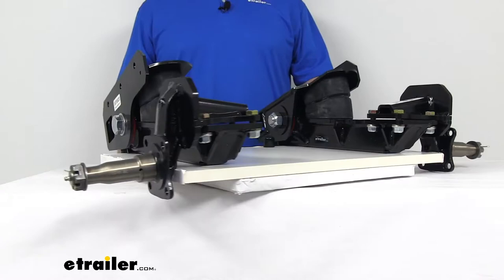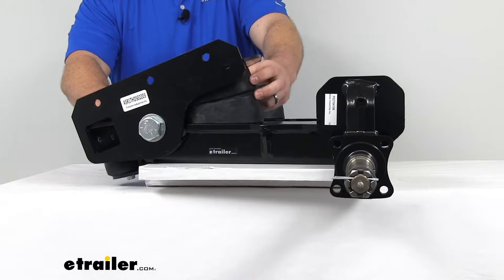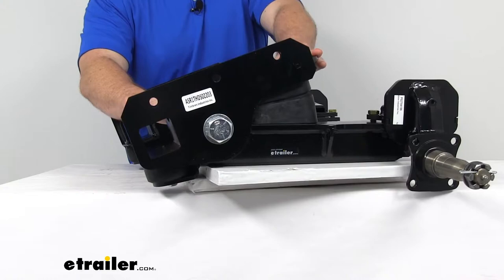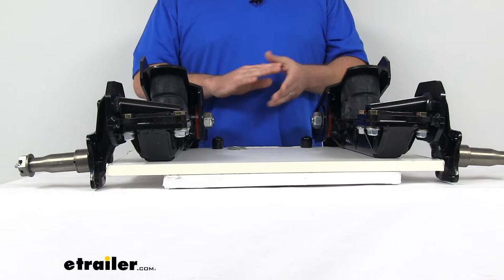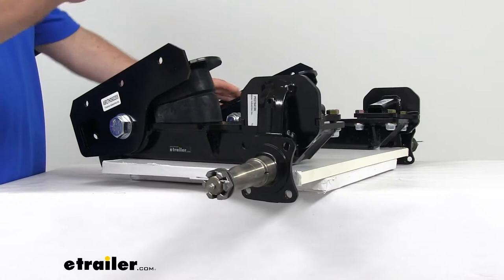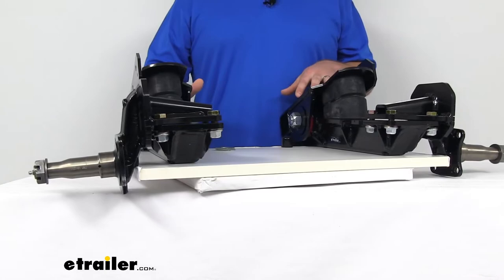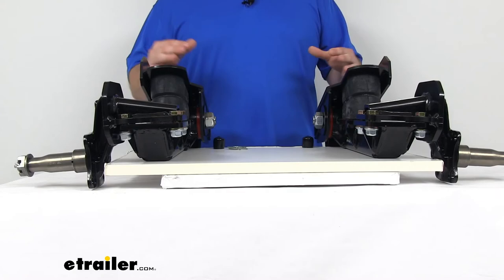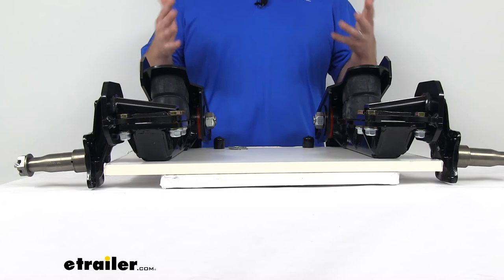etrailer | Review of Timbren Trailer Leaf Spring Suspension - Axle-Less Suspension - TASR1THDS04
Michael:                                               Hi, there. I'm Michael with etrailer.com. Today, we're going to take a quick look at the Timbren axle less trailer suspension system. This suspension system is going to provide a nice, safe, smooth, quiet ride for your trailer. It does have two separate units that will replace your existing axle. It's going to fit your one axle and two axle trailers that use regular-sized tires.

Keep in mind, it is not recommended for your triple axle applications.It does have a max weight capacity of 2,200 pounds. So, again, make sure that your setup is going to work with that weight limit. And if it is, I think these are going to be a great option for you. The main springs here on the units are a Aeon progressive rate springs, so they're going to help absorb road shock and support your trailer's load. They're going to deliver a nice, smooth, stable ride, regardless of if you have a heavy load on your trailer, or if there's no load at all, they're going to still maintain that nice, stable ride.They are a 100% natural rubber composition.

So, they're going to compress and become stiffer as the load increases, which is going to help boost that spring strength. On the backside here, we've got a rebound spring. This is going to create constant pressure on the arm so that the suspension is never completely relaxed. That's going to help act as a return device so that we're going to have minimal rattle and bottoming out. So, we're going to have both springs working together there.

Our arms are a nice, heavy-duty steel construction with a black powder coat finish. So, they're going to be very strong, resist wear and corrosion.And having the two units like this, it's going to eliminate the need for a thru axle. So, that's going to have several different benefits. One: It's going to increase our ground clearance. So, it's going to be great for your off-road uses.

You can also use it to lower your deck height on your trailer. So, that's going to be easier to load and unload. You're not going to have to have as sharp an angle on your ramp to get up and or loading from the side could be much easier if it's lower to the ground. Also, because they are independent, it's going to help reduce the roll when you're turning corners and that sort of thing. And, another benefit is that you're not going to have any width restrictions with your trailer, so you don't have to worry about the size of your axle anymore. As long as these bolt to the side of your trailer, you're going to be fine. So, a very nice option there.They do have a built-in camber and toe in to help your trailer to track straight. So, that's going to help reduce the wear on your tires. Here on the side, you can see we have a four-inch lift, easy lube spindle. That's going to be the same on both. It's going to provide a great ground clearance with that four-inch lift. The easy lube feature has the Zerk fitting right here on the end, so we can easily add grease without having to remove the hubs. So, that's going to be nice there. This is going to come without your hubs. So, you will have to purchase those separately. It will accept your 1,750 pound trailer hubs. So, keep that in mind. Make sure that it's going to work for you as well. These spindles can be removed. So, if something we're to go wrong, if one was damaged, needed to be replaced, you can easily just remove that spindle and replace it. So, you're not going to have to worry about replacing the whole system.This is pretty easy to get installed and aligned. You basically just bolt or weld it on to your trailer frame. The attached hangers here are going to need three, grade five, 1/2-inch bolts for each one. So, you're going to need six total. So, that does not come with the kit either. You will have to pick those up separately. So, at least six of those grade five, 1/2-inch bolts.Now, depending on your setup, you might need additional support for your trailer. So, if your trailer does not have a cross member above the spot where you want to install the Timbren system, you may need to reinforce the frame. So, you can do that one of three ways. Either you can retrofit the trailer with a cross member, you can build out the trailer frame, or you can use a standard 2-inch steel tubing to connect the two Timbren suspensions together using the built-in square hole on each unit. So, basically just pass that two-inch steel tubing through to connect to them. You can, that's again, not included, but you can